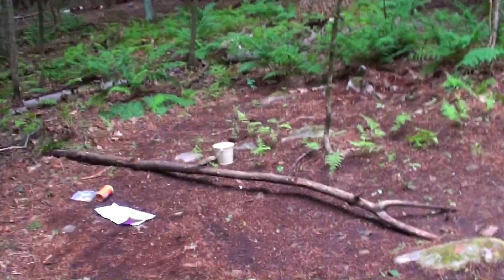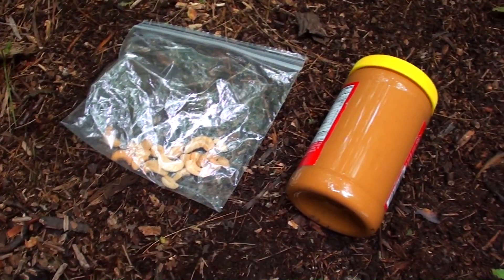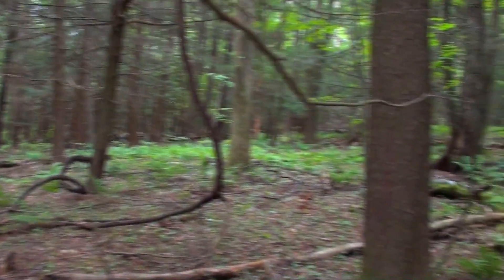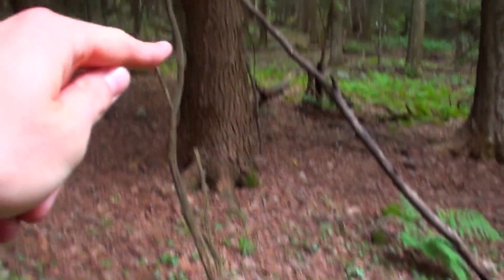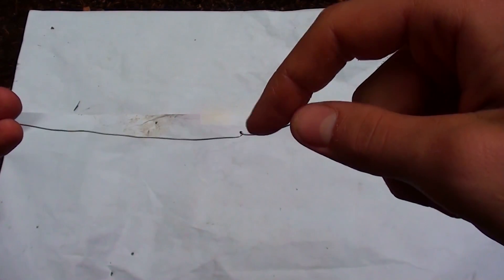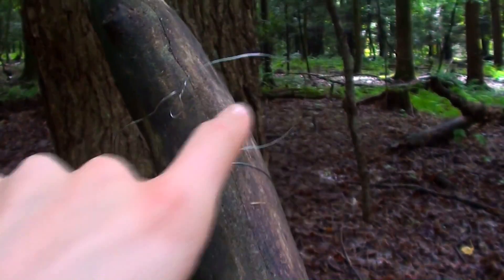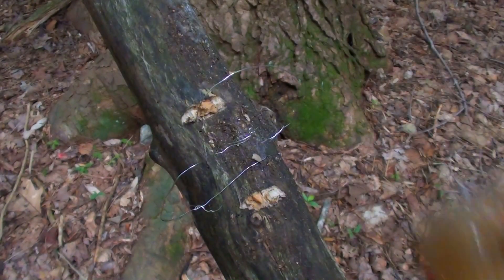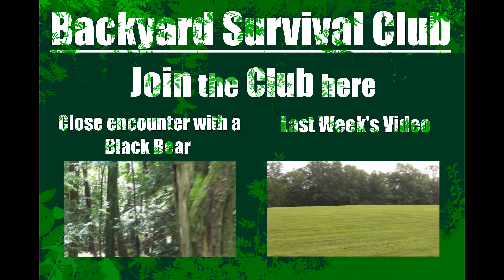Squirrel Snare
A squirrel trap that is incredibly effective and resource inexpensive.